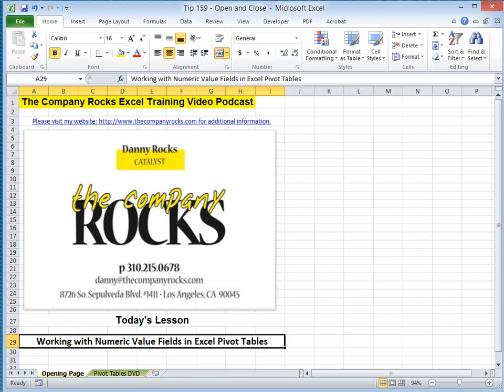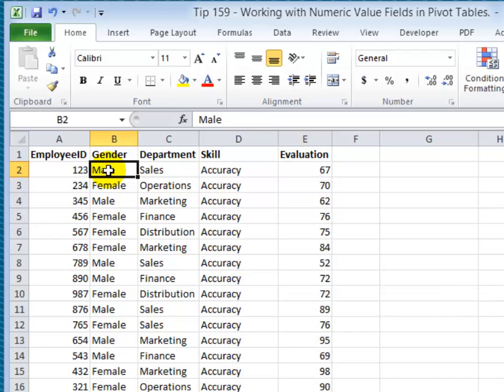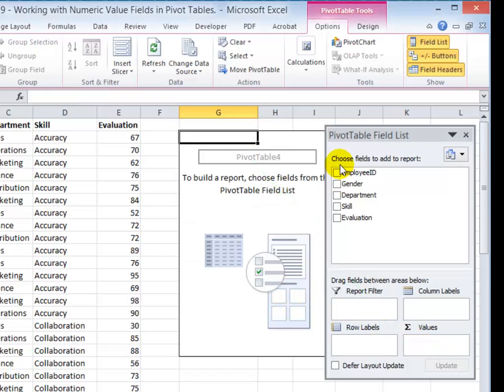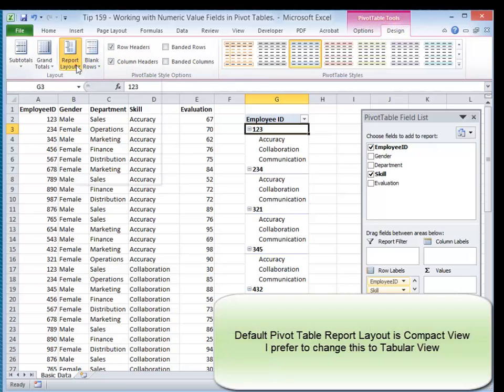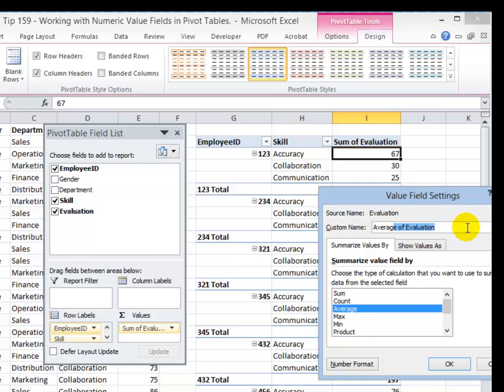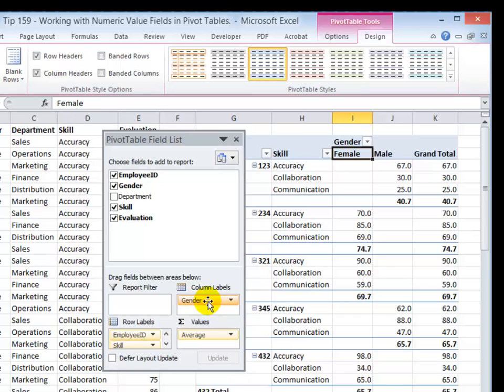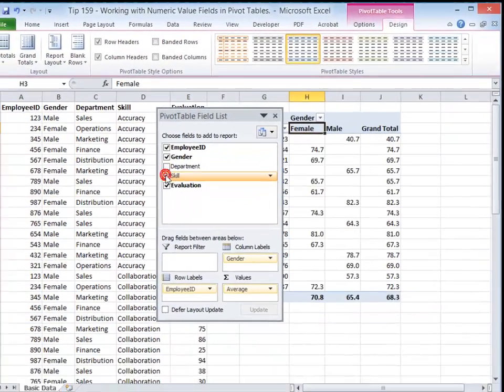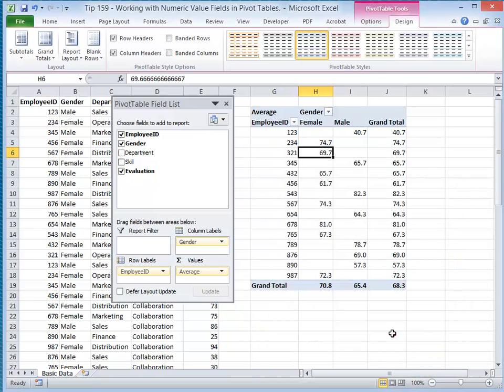How to Work with Numeric Values in Excel Pivot Tables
One of my clients asked for my help with an Excel Pivot Table. She needed to work with a field that contains Numeric Values - The Employee ID Field - rather than with fields that contain the Text Labels for Employee Names.

Beginning with Excel 2007, if you check a field that contains Numeric Values, it gets automatically placed into the Values Area for the Pivot Table and the Sum Function is used to Subtotal these values.

This is where my client got "twisted into knots."

Watch as I walk her step-by-step through the solution to this problem.

I invite you to visit my secure online shopping - to sample the many video training resources that I offer you.